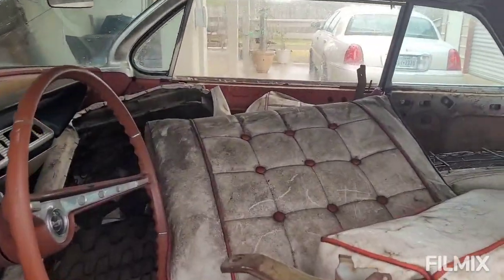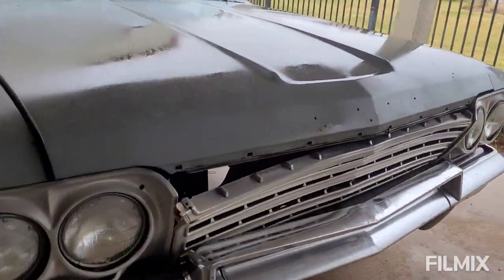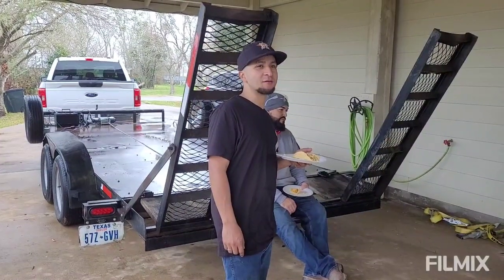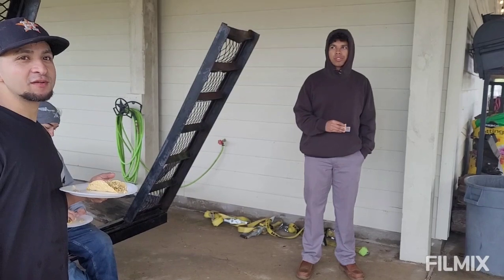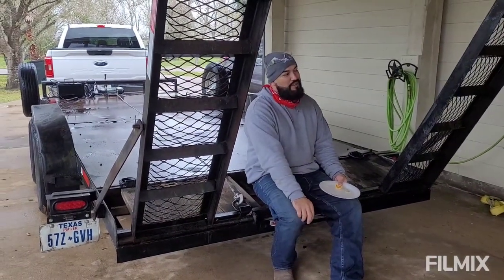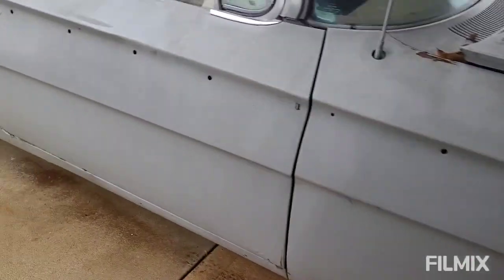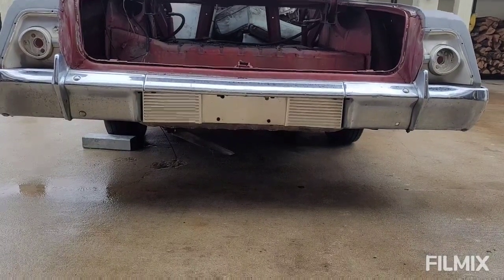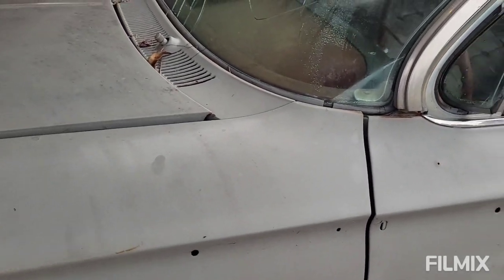1962 IMPALA major project for the getitdonecrew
A look at BobbyG's 1962 impala! the next major project for the getitdonecrew. will be a slow process but the first order of business is a 44 inch moon roof!